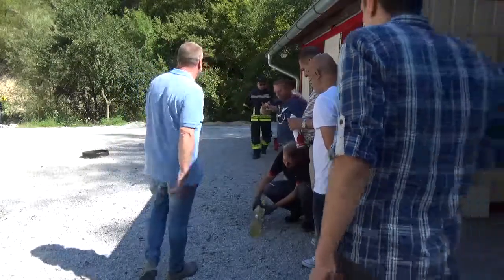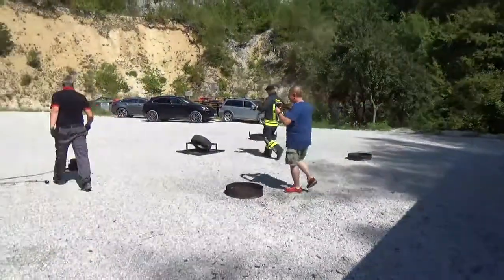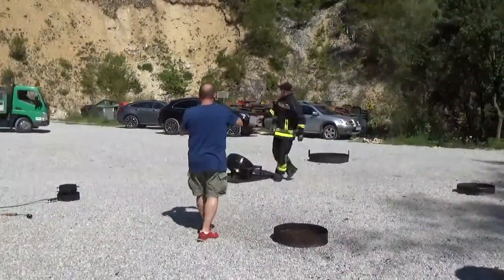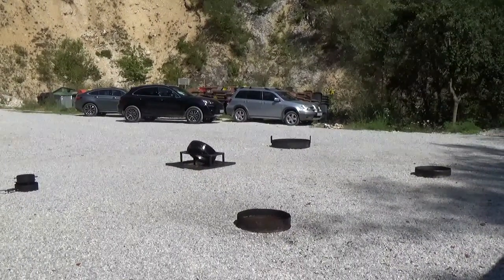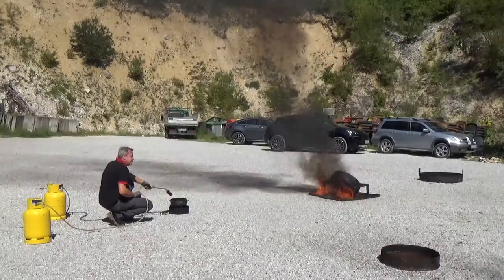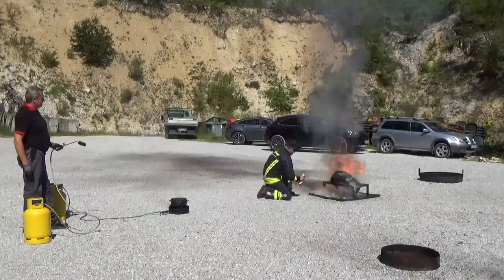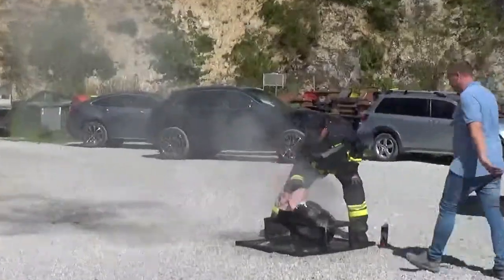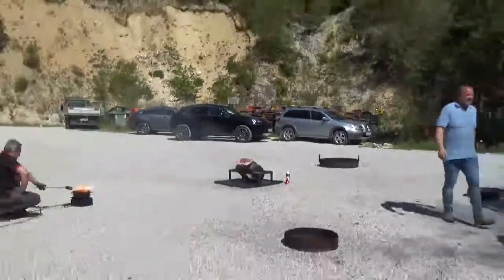الاختبار الاول لبخاخ بونبت مع اطار مركبة محترق بحضور الدفاع المدني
المستورد:- شركة المجموعة الاردنية للتجارة العامة
العنوان:- الاردن / عمان - شارع مكة - مجمع رقم 194